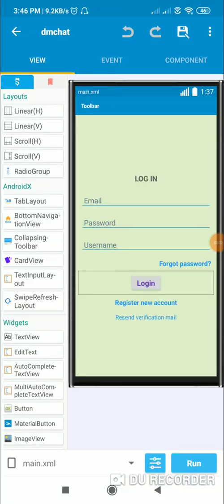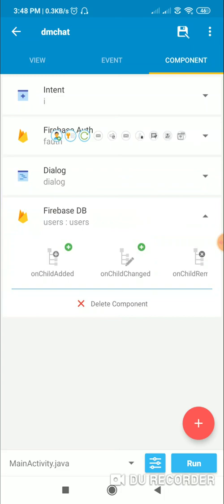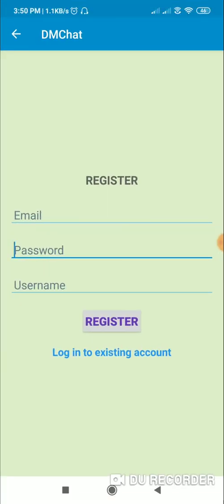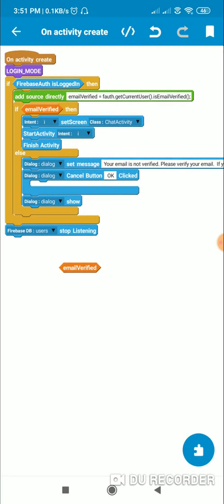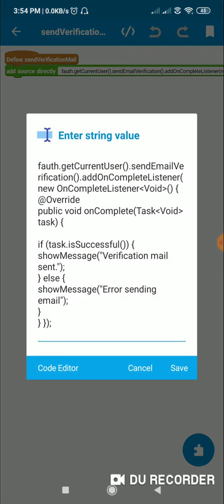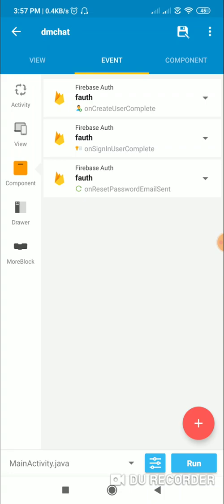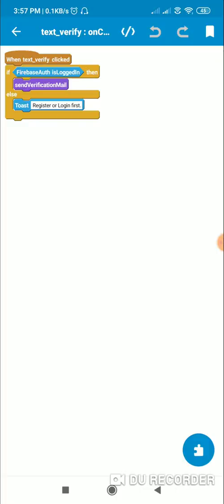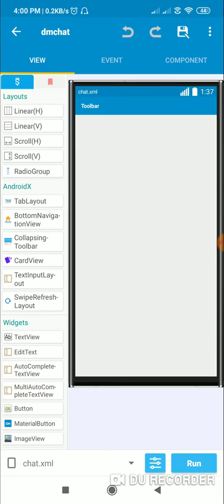Login and register using Firebase in Sketchware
This video shows how to login or register with Firebase in Sketchware.